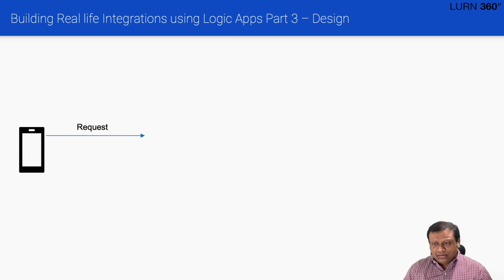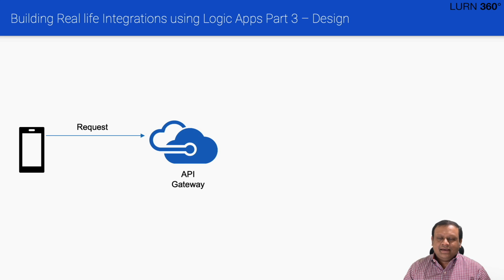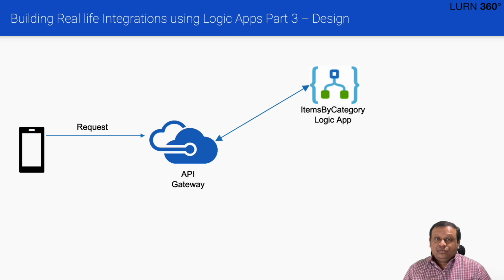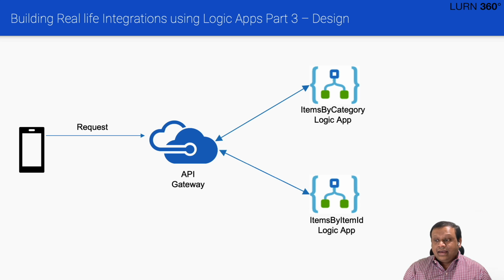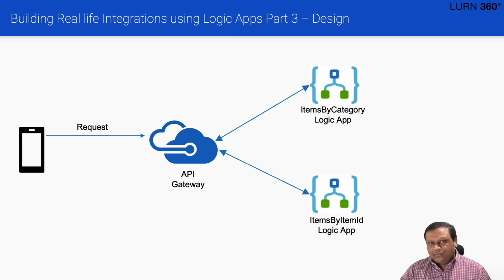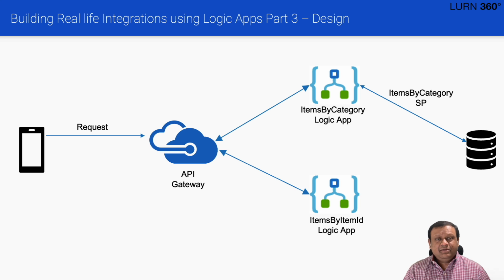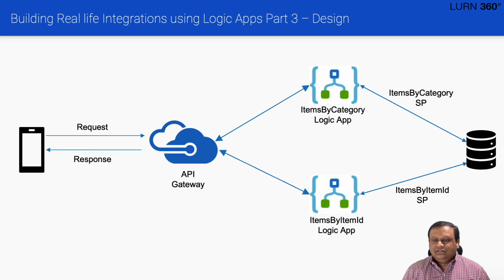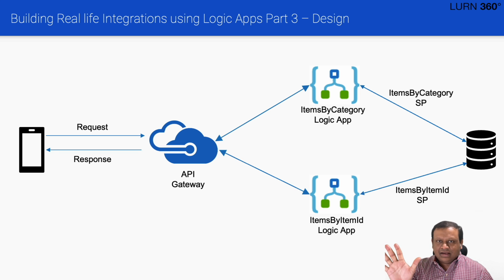Plan and Design the Interface - Real-life integration scenario 3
Now that we have understood the requirements in the previous video, let’s now start planning the interface. It’s very important to plan, how you want to build the interface before you actually start building it.

If you want to watch the entire series of my Azure Integration 101 Course, Check out this Playlist.

If you want to join my private Slack community, which includes all of my past students and many are now Azure Experts, Please sign up for the course